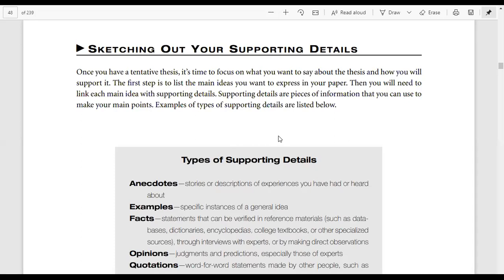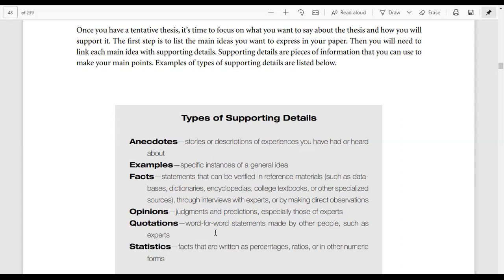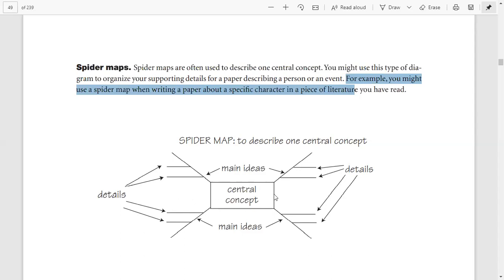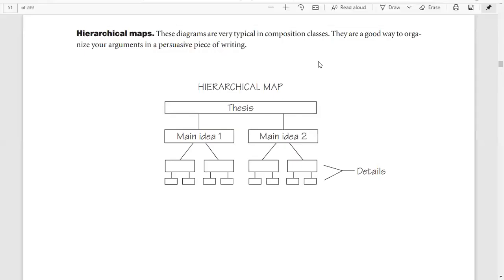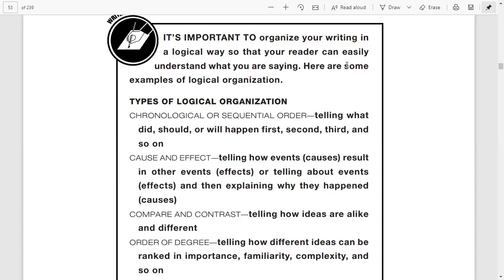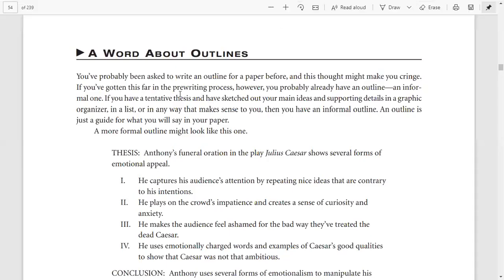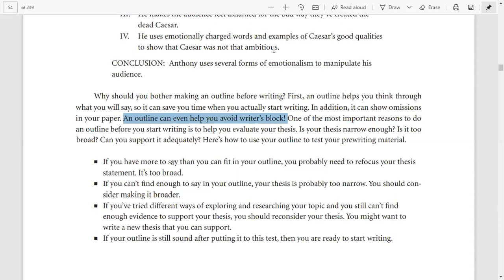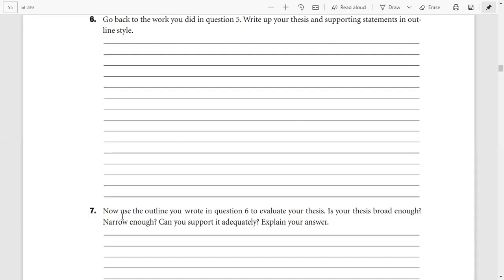SKETCHING OUT YOUR SUPPORTING DETAILS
Writing/Communication Skills